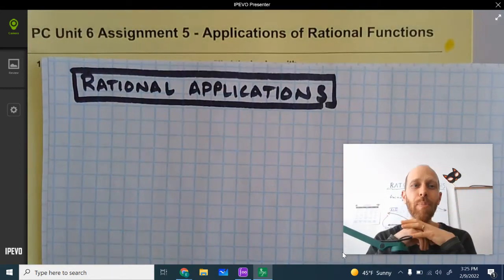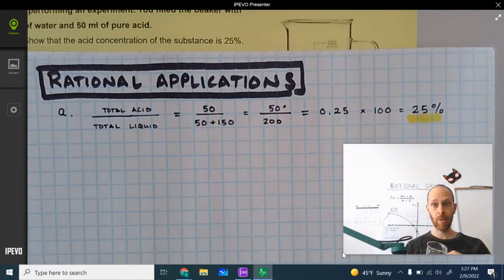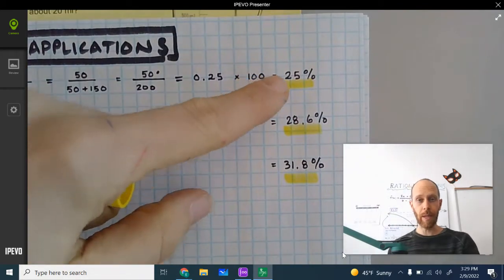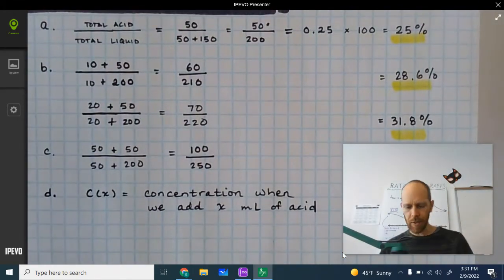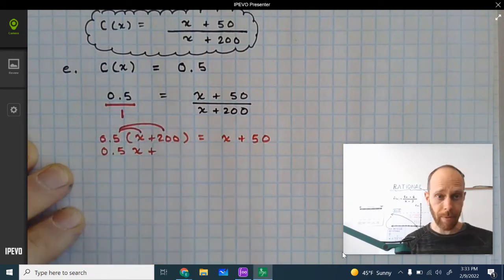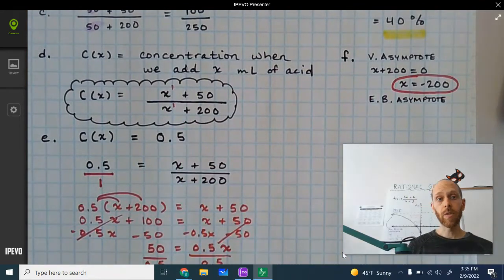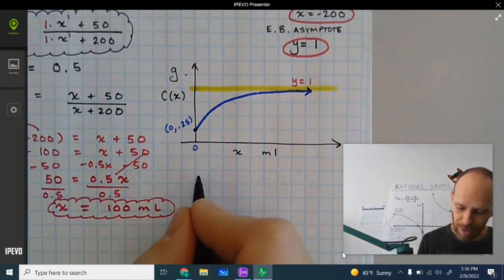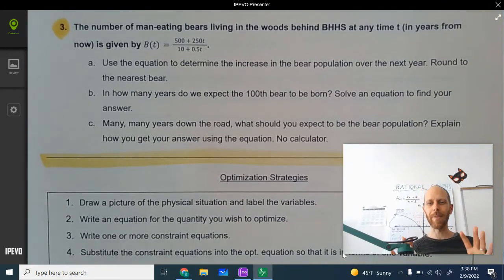Rational Function Applications Part I